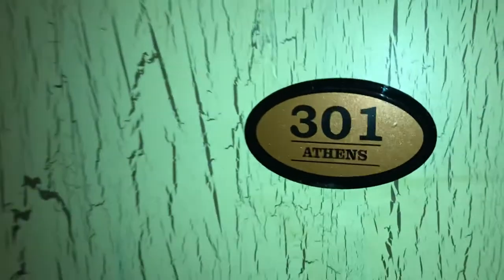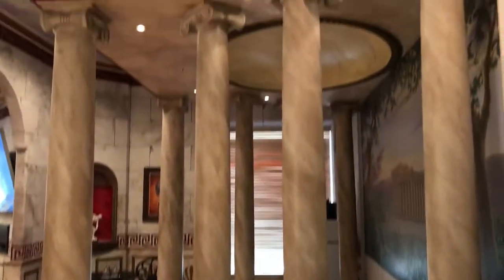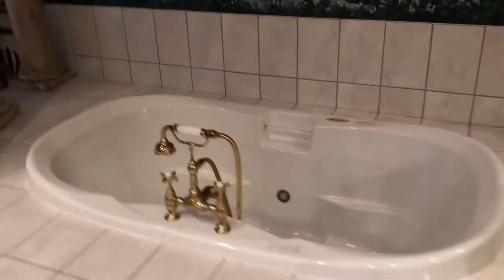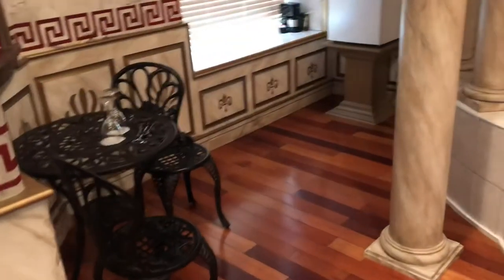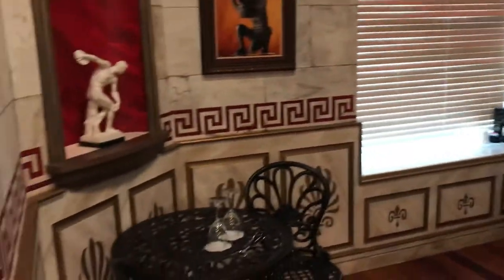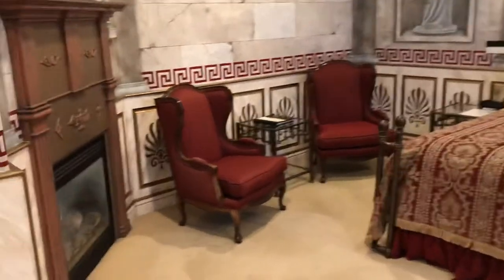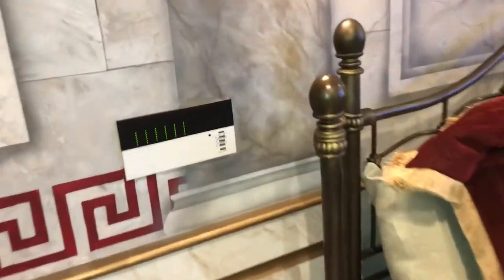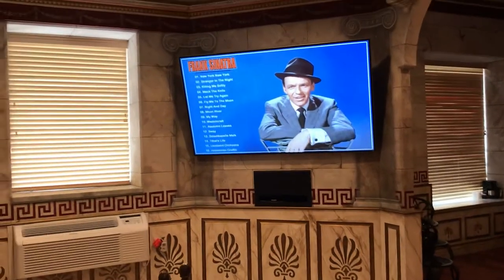Virtual Tour of Athens Room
Statues of the Greek gods and goddesses will accompany you in this ancient temple. Marble surrounds you as you take pleasure in the view of the Parthenon, the temple of the Greek goddess Athena. You will feel as if you were in the Greek baths as you immerse yourself in the chromotherapy champagne bubbler jetted tub. You can enjoy each other's company as you cozy up by the fire in your comfortable king-sized bed. This suite also includes a 75" smart TV with Roku, massage table and fireplace.